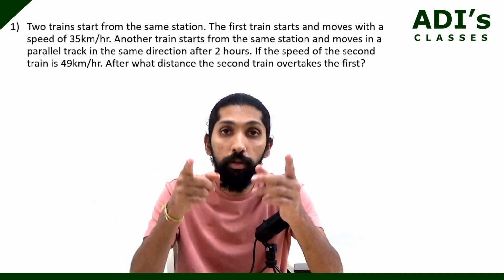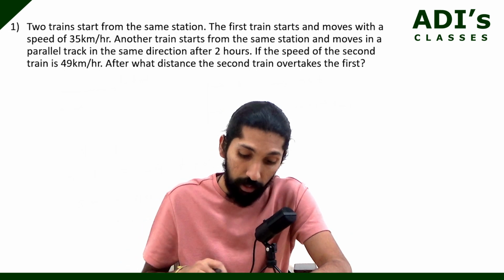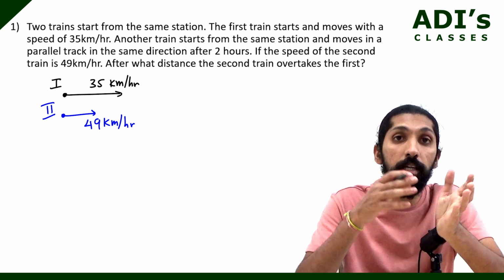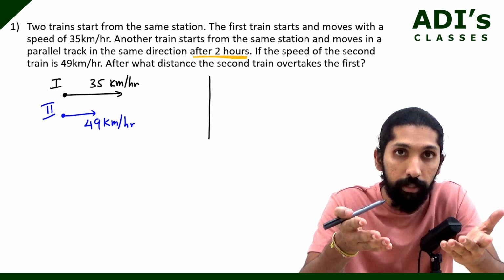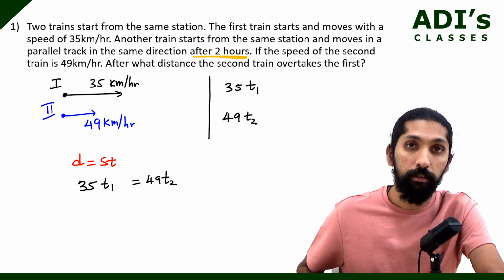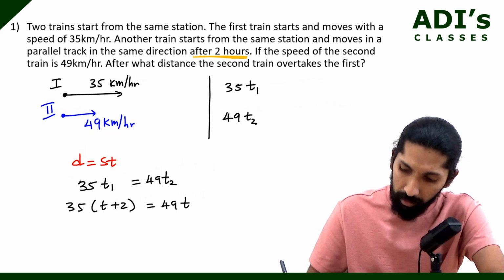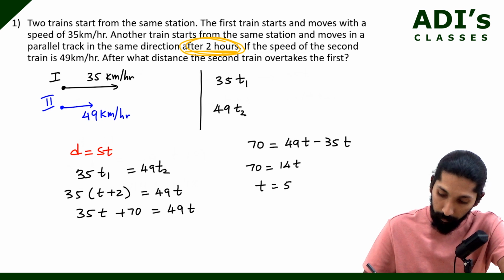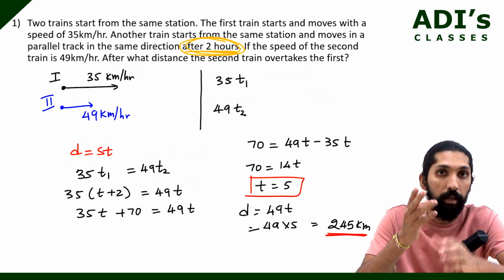Quantitative Aptitude - Train Problem (Type 5)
Q. Two trains start from the same station. The first train starts and moves with a speed of 35km/hr. Another train starts from the same station and moves in a parallel track in the same direction after 2 hours. If the speed of the second train is 49km/hr. After what distance the second train overtakes the first?